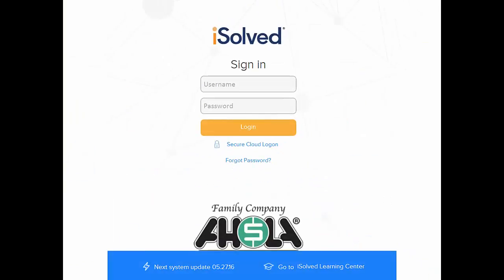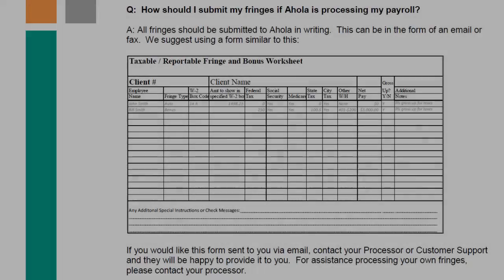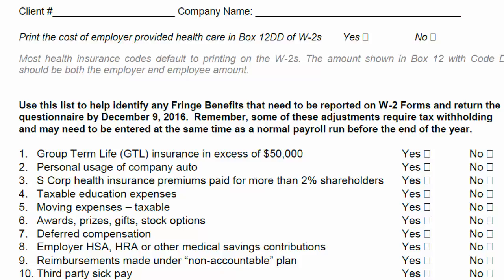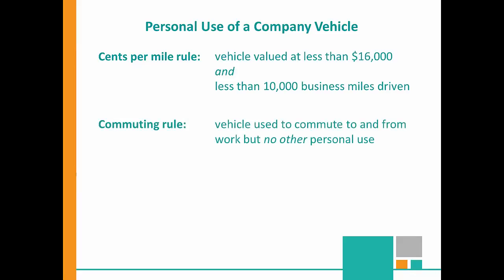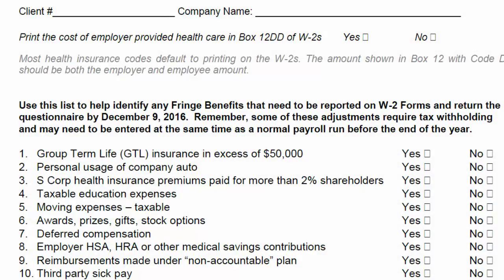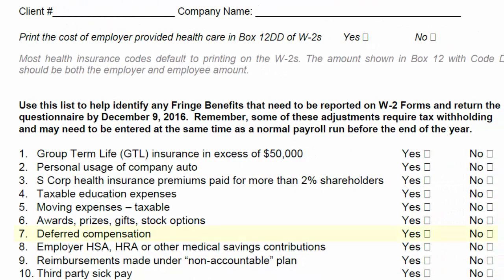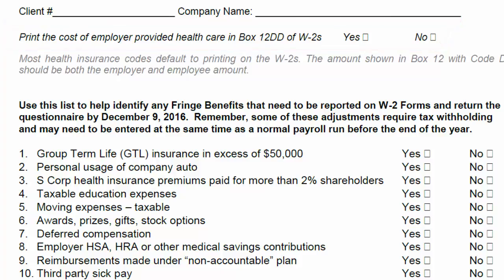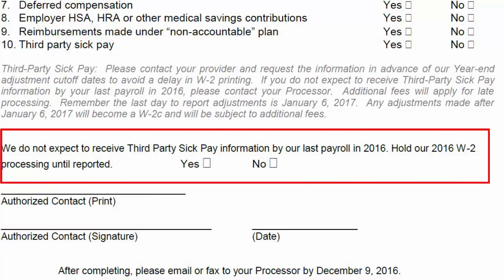Fringe Benefits Training Video